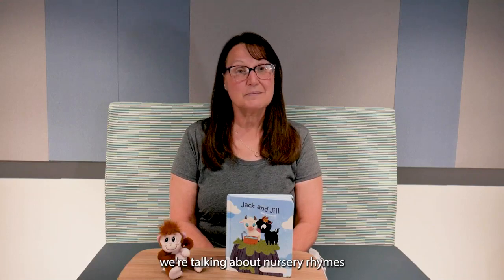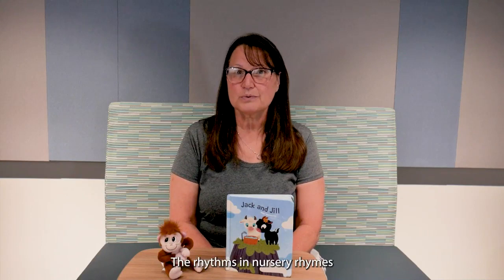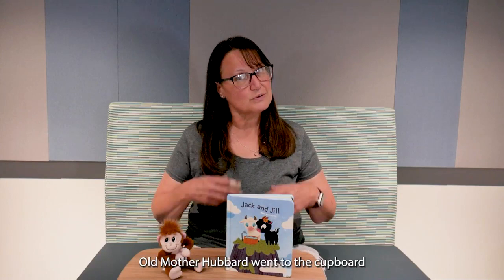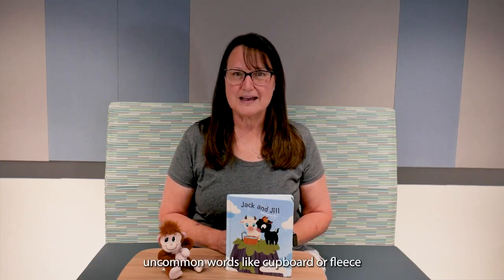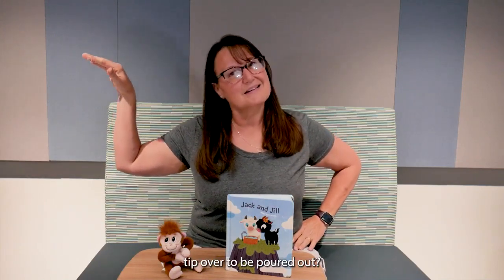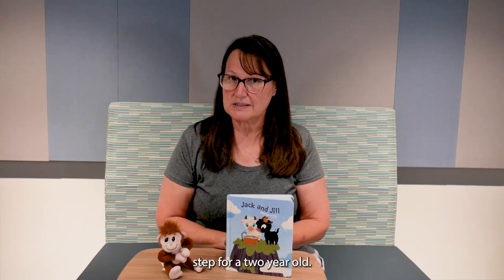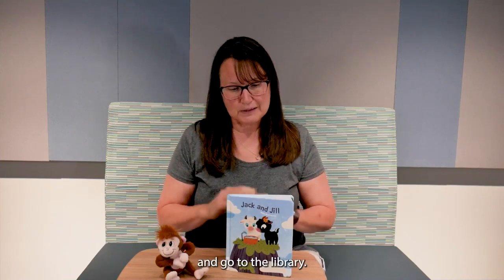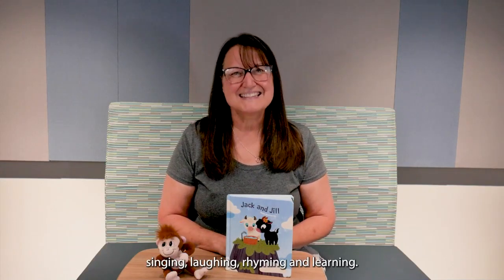Marlana discusses sharing nursery rhymes with your older toddler.